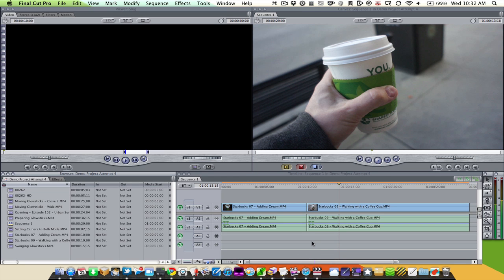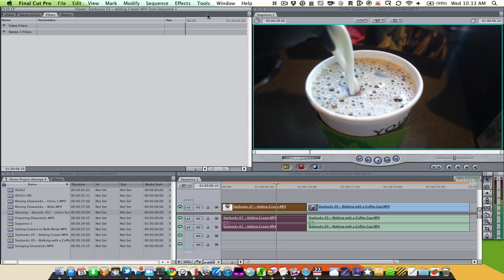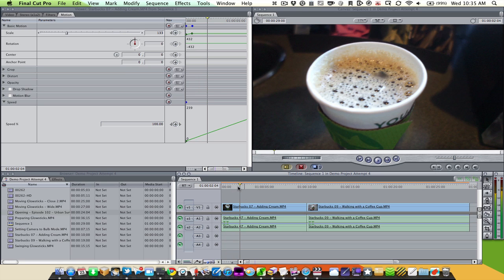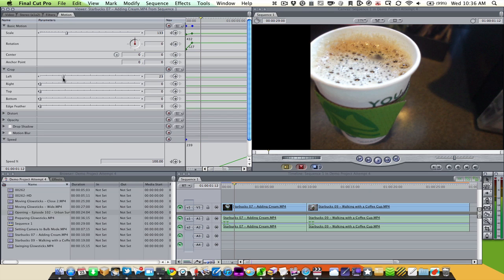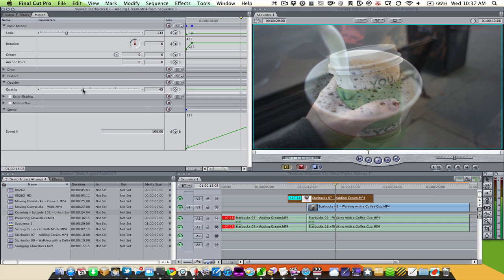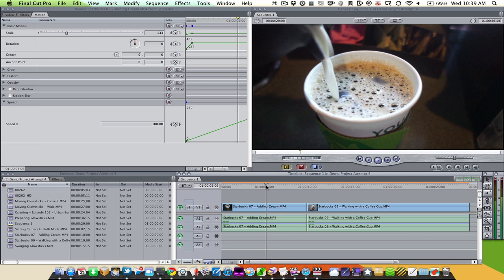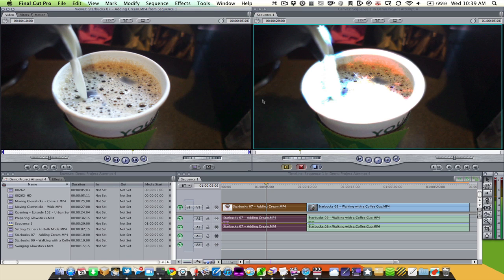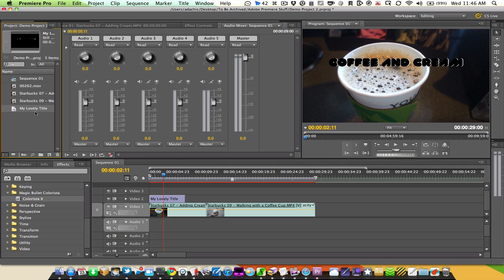Basics of Video Editing III - Effects and Color Correction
In this lesson, we look at how motion and filter effects work for audio and video in Final Cut Pro and Adobe Premiere Pro CS5.  We also check out some color correction options and make titles for our video.